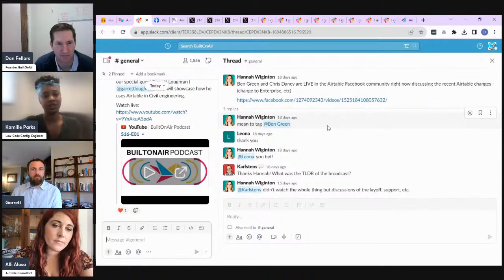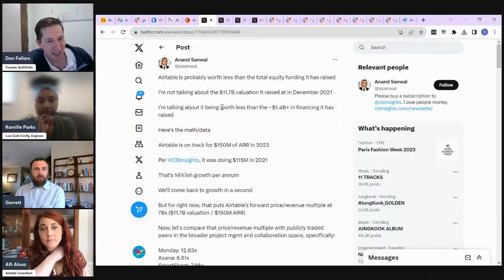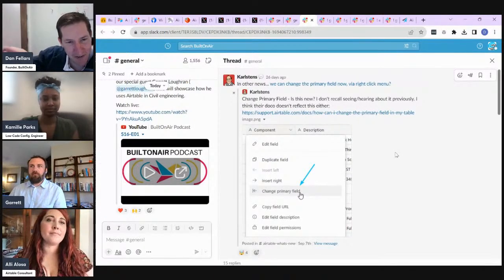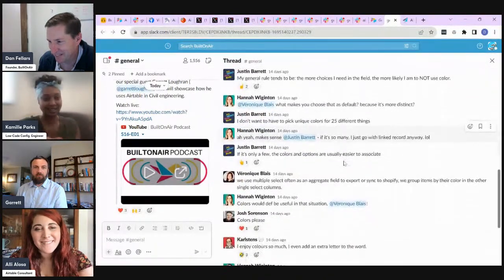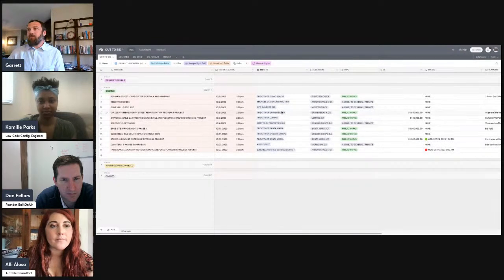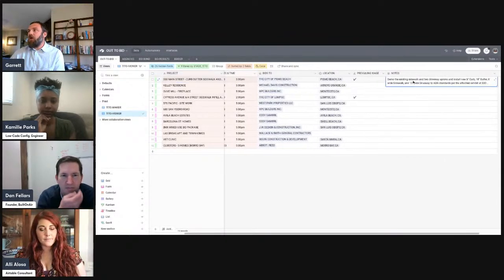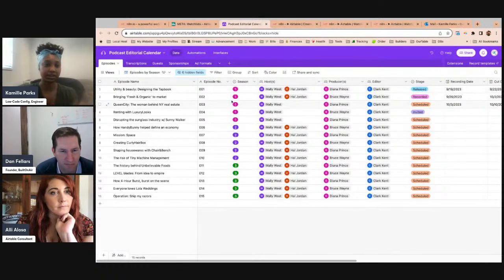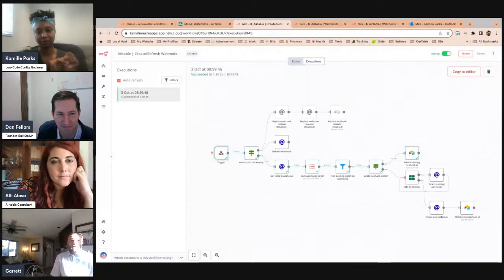[S16-E01] Full Podcast for 10-03-2023 - Latest on Airtable layoffs & financ [RAW ORIGINAL VIDEO]